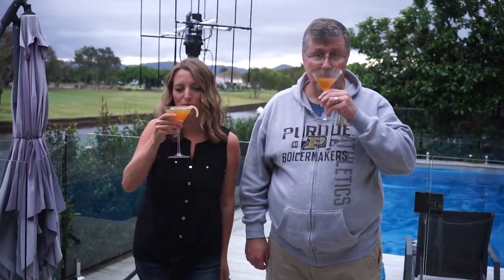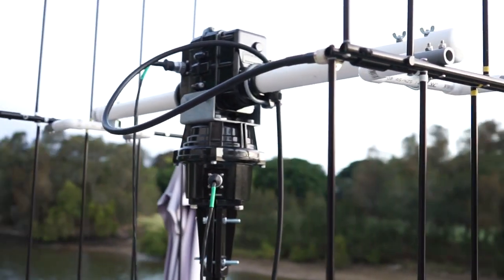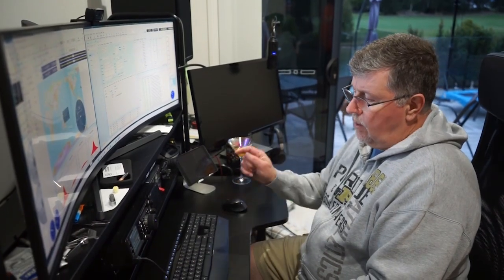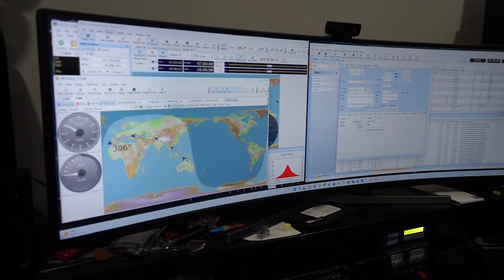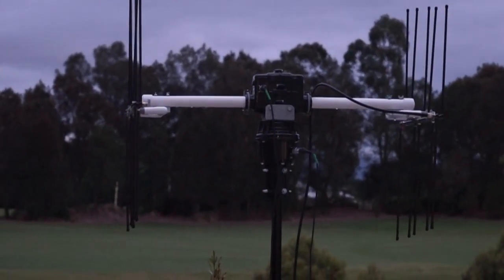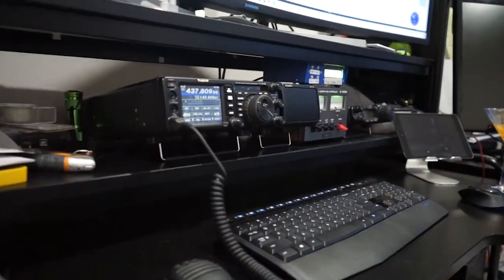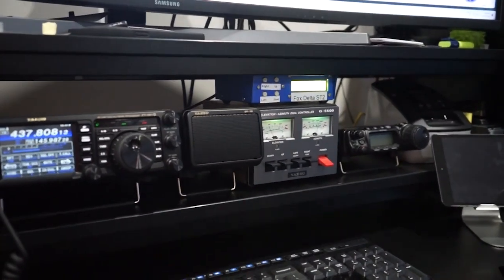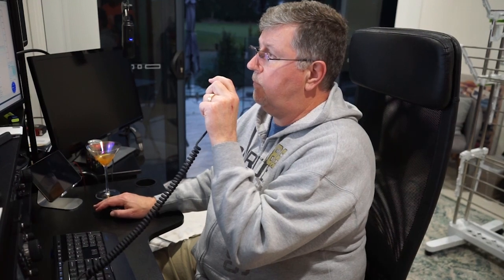Dr. Carper (WA9PIE) and Lindy (KB9PIE), Ham Radio Deluxe Suite, BBQ and Satellites (ISS)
Using Ham Radio Deluxe Satellite Tracking and Rotor Control to have fun with the International Space Station (ISS) @YaesuUSAOfficial @HamRadioDeluxe @HamRadioOutlet @HamRadioCrashCourse